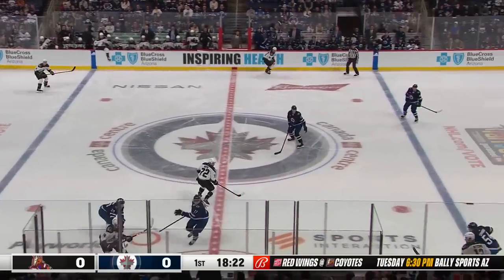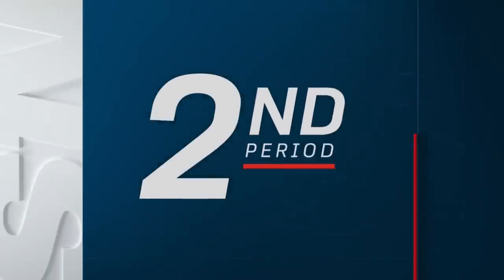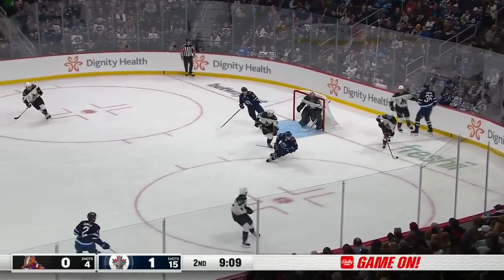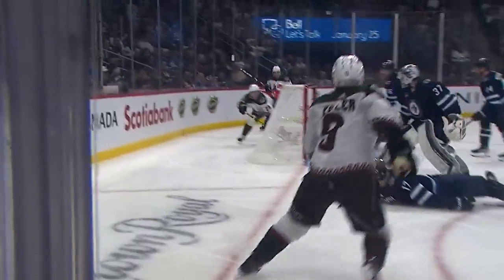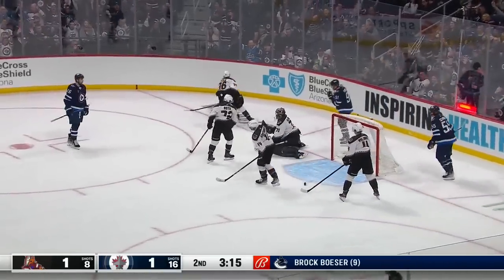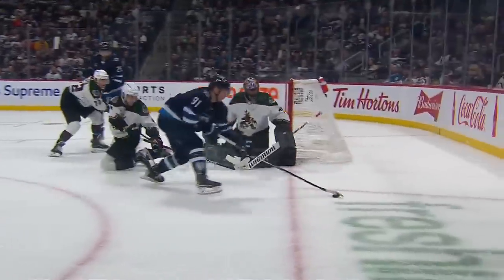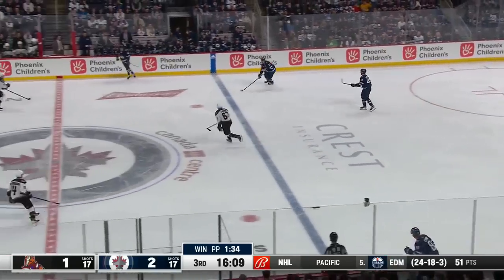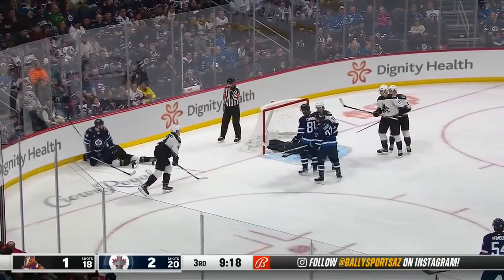NHL Highlights | Coyotes vs. Jets - January 15, 2023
Pierre-Luc Dubois and Blake Wheeler each potted goals as the Winnipeg Jets defeated the Arizona Coyotes 2-1.

00:00:00 - 1st Regulation Period
00:01:17 - 2nd Regulation Period
00:04:58 - 3rd Regulation Period